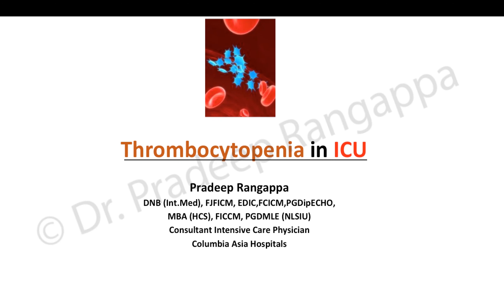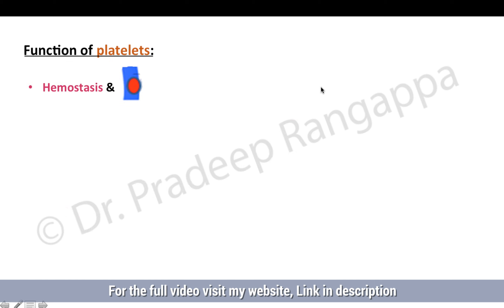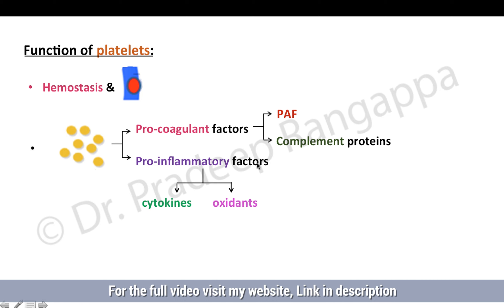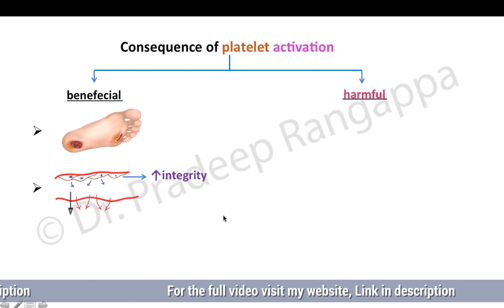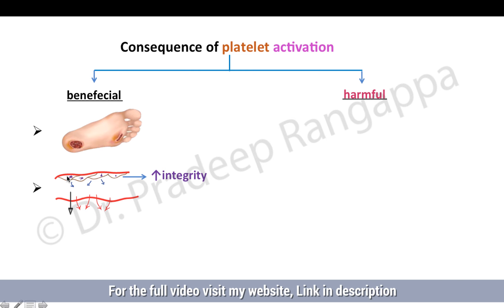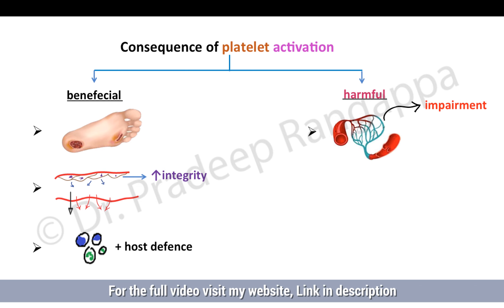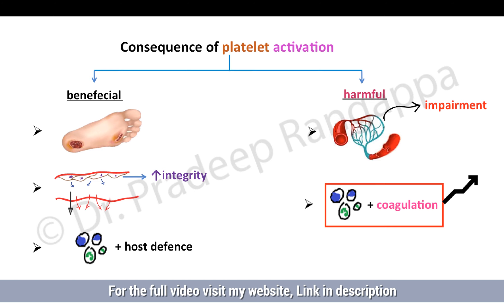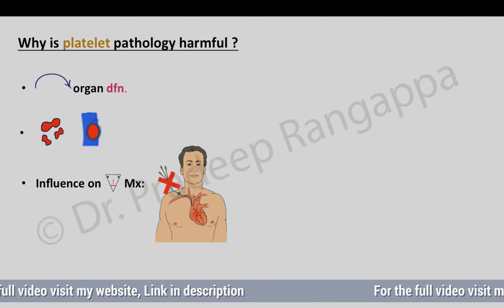Thrombocytopenia in ICU